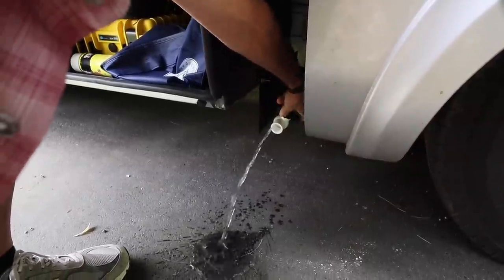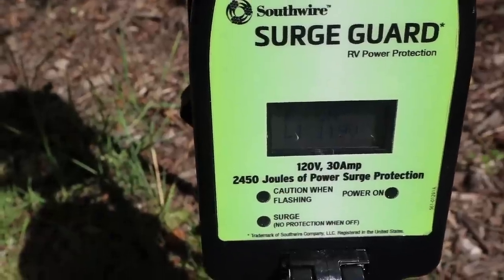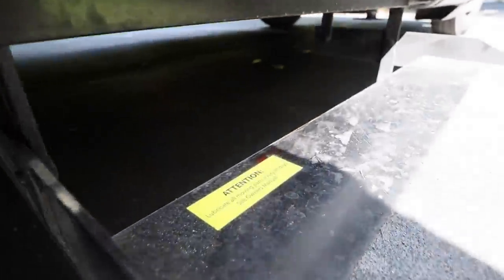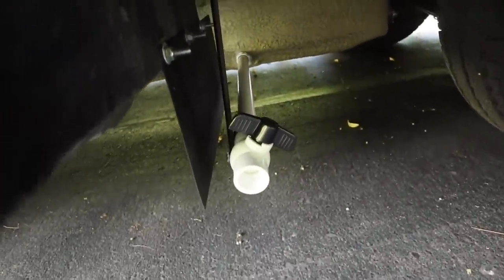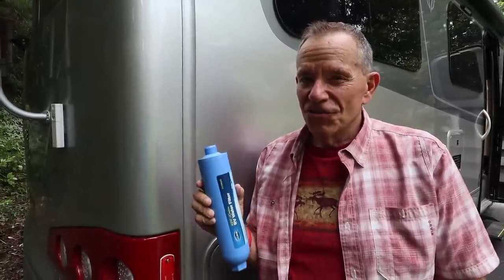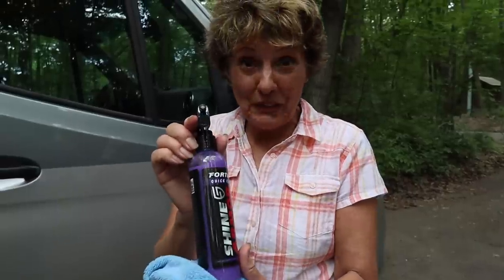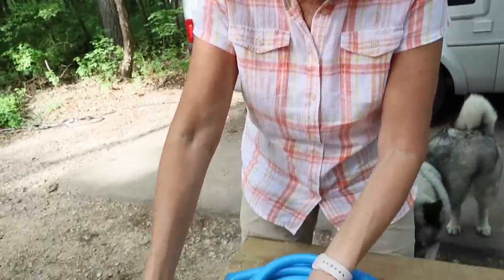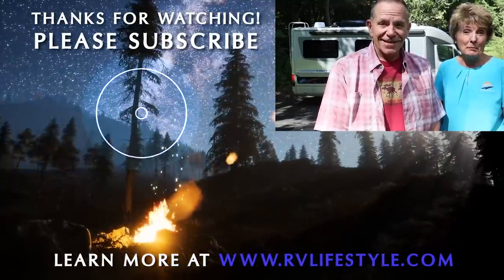12 hacks, mods, products, & RV tips and tricks for RV living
We're always tweaking, modifying and adding new products and rv upgrades to enhance our RV Lifestyle.We put together an even dozen rv tips and tricks for you in this video for your rv living enjoyment.

If You'd like to check out each of them more in depth, head over to our travel blog We built in direct links to each of the 12 things we show you in this video.

And send us your favorite hacks and mods, too. We love learning from this awesome community!

We're journalists Mike and Jennifer Wendland, and we travel the country in an RV doing RV travel videos about the RV Lifestyle. We like to virtually take you with us and regularly do lIve reports from our RV travels and also post new RV videos a couple times a week.

Curious about our RV? This is the one we have - a 2019 Leisure Travel Vans Unity FX model